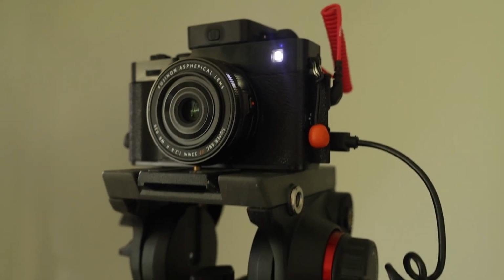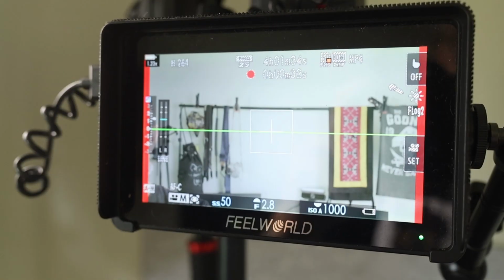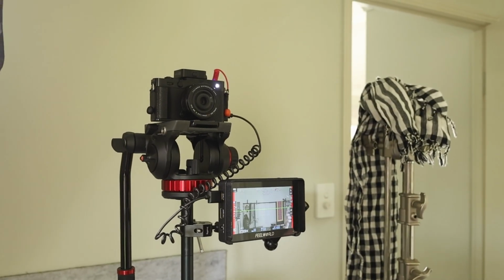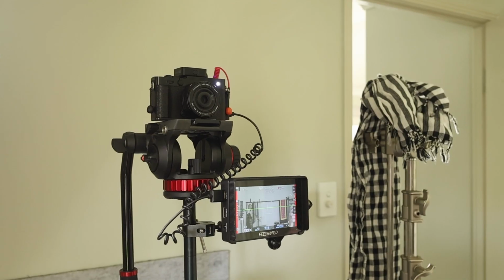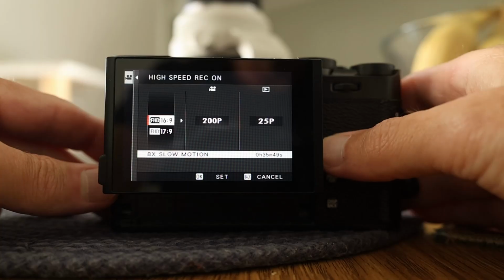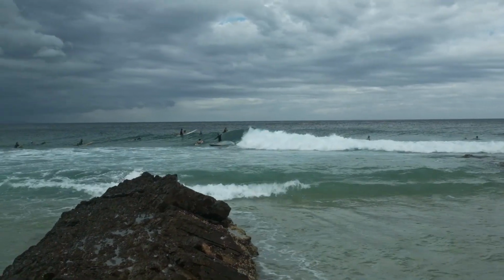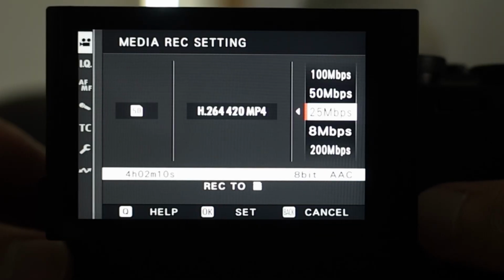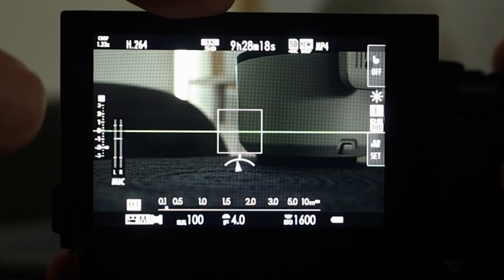Best Fujifilm X-E5 Video Settings (2026 Guide)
Get the simplest and most effective video settings for your Fujifilm X-E5.

Key Settings:

Standard Setup: 1080p at 25fps (or 24/30fps). Perfect for basic studio recording and avoiding overheating.

Exposure Basics: f/2.8 with ISO 500 for a clean image with soft background blur.

B-Roll & Slow Motion: 4K at 50fps. Crisp detail for action or product shots.

Maximum Detail: 6.2K at 25fps in F-Log. Best for heavy color grading (note: applies a crop and heats up the camera fast).

Super Slow Motion: 1080p at 200fps. Use only in very bright lighting.

Film Simulation: Eterna for a smooth, cinematic look straight out of camera.

Note: Keep an eye on your recording times, as the X-E5 is prone to overheating during extended 4K and 6.2K sessions.

📷 CAMERA DEVICES:
- Canon EOS R6 Mark II (AU)
- Canon EOS R6 Mark II (US)
- Canon EOS R50 (AU)
- Canon EOS R50 (US)
- Canon EOS 700D (AU)
- Canon EOS 700D (US)
- Canon PowerShot V10 (AU)
- Canon PowerShot V10 (US)
- DJI Osmo Action 4 (AU)
- DJI Osmo Action 4 (US)
- Feiyu Pocket 3 (AU)
- Feiyu Pocket 3 (US)
- Samsung Galaxy S26 Ultra (AU)
- Samsung Galaxy S26 Ultra (US)

🔍 LENSES:
- Canon RF 35mm f/1.8 Macro IS STM (AU)
- Canon RF 35mm f/1.8 Macro IS STM (US)
- Canon RF 50mm f/1.8 STM (AU)
- Canon RF 50mm f/1.8 STM (US)
- Canon RF 28mm f/2.8 STM Pancake (AU)
- Canon RF 28mm f/2.8 STM Pancake (US)
- Canon RF 15-35mm f/2.8L IS USM (AU)
- Canon RF 15-35mm f/2.8L IS USM (US)
- Canon RF 28-70mm f/2.8 IS STM (AU)
- Canon RF 28-70mm f/2.8 IS STM (US)
- Canon RF 70-200mm f/2.8L IS USM (AU)
- Canon RF 70-200mm f/2.8L IS USM (US)
- Canon RF-S 15-45mm Zoom (AU)
- Canon RF-S 15-45mm Zoom (US)
- Canon EF 50mm f/1.8 (AU)
- Canon EF 50mm f/1.8 (US)
- Canon EF-S 24mm f/2.8 STM Pancake (AU)
- Canon EF-S 24mm f/2.8 STM Pancake (US)